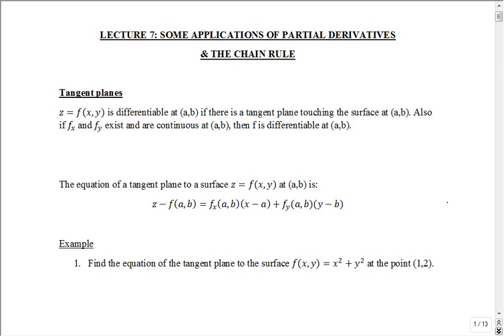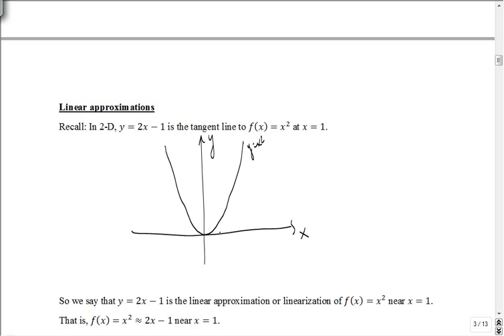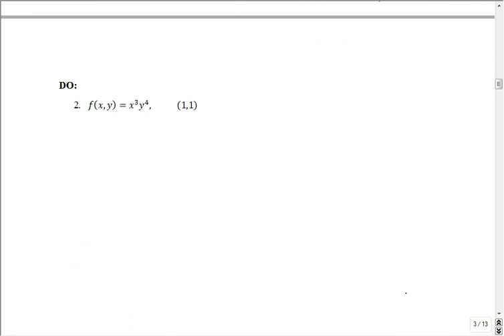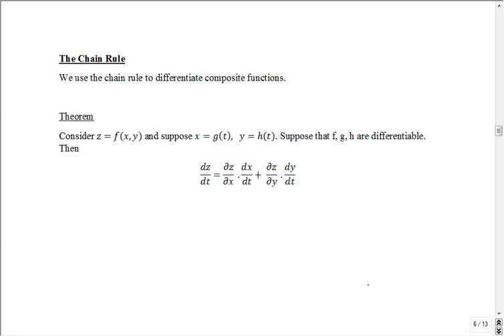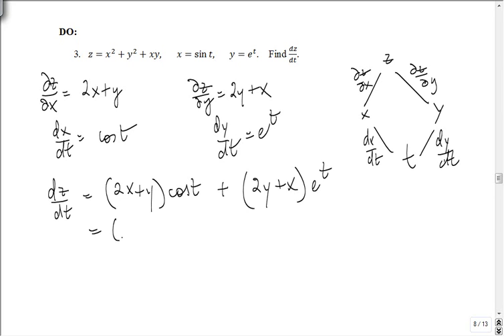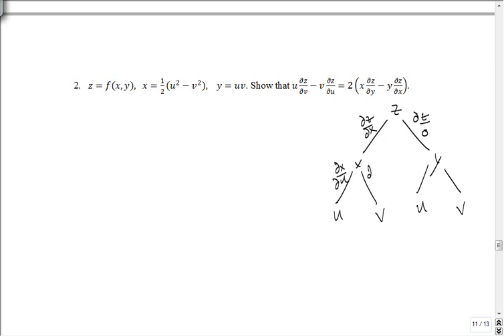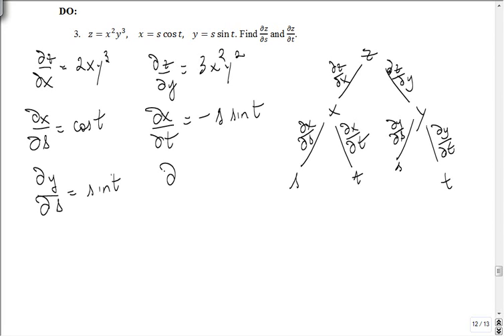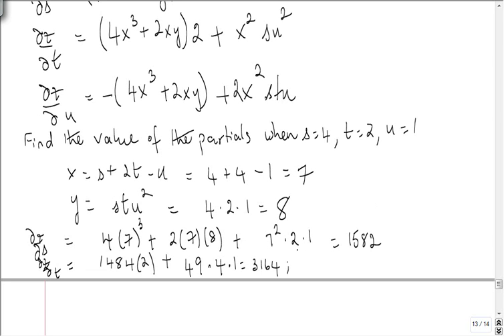Math 2081 Lecture 7